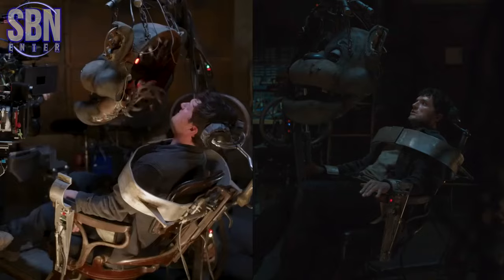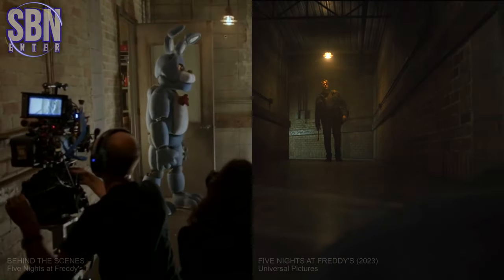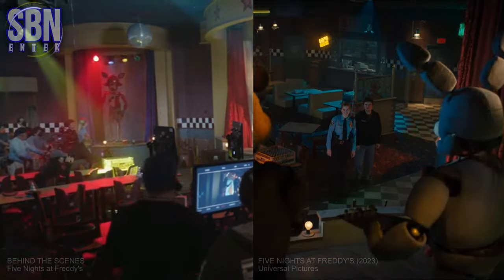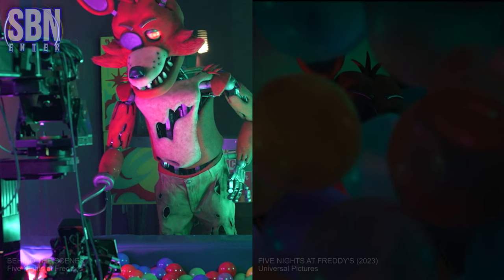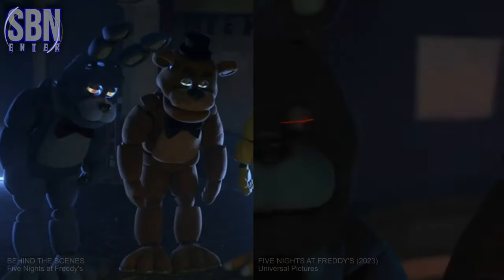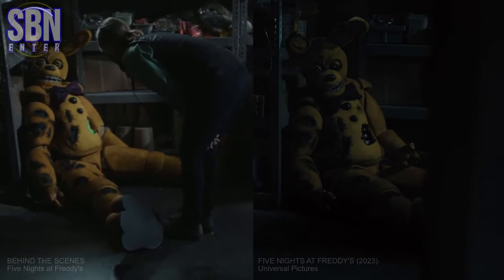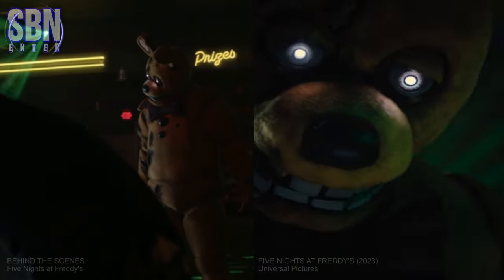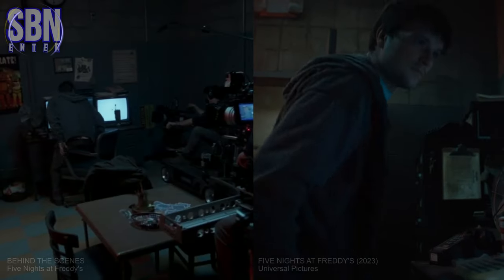Five Nights at Freddy's (2023) - Behind the Scenes Vs. Movie (Side-by-Side)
Making of Five Nights at Freddy's movie - behind the scenes vs. movie (side-by-side). Let's find out what happened on set with the actual movie scene. Look how Matthew Lillard, Josh Hutcherson, Elizabeth Lail, Piper Rubeo, Ryan Reinike, and other cast members performed their roles in the FNAF movie behind the camera. This video will take you into the world of filmmaking.